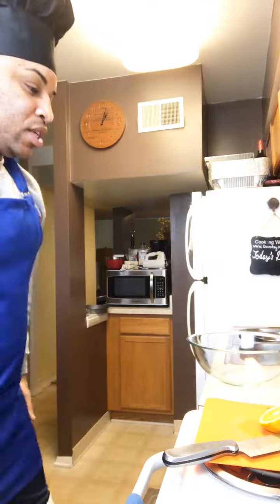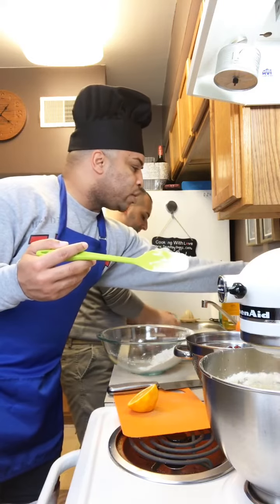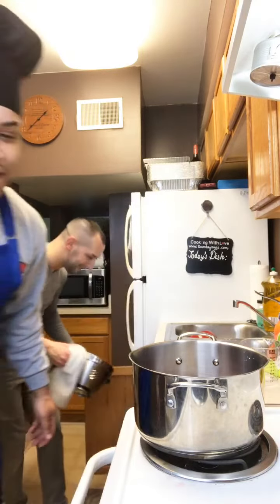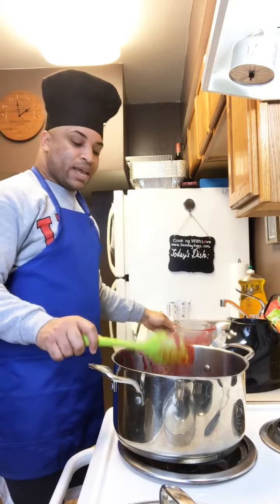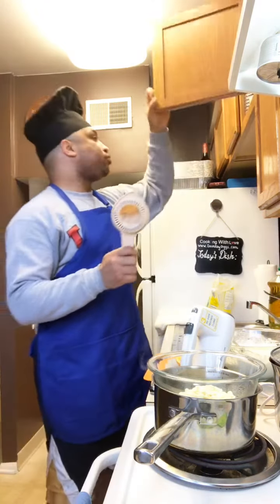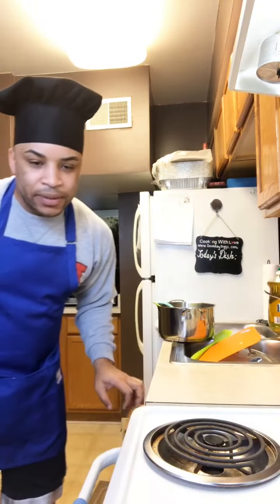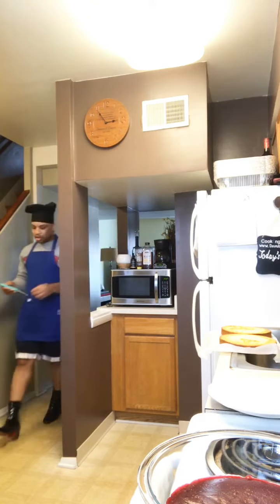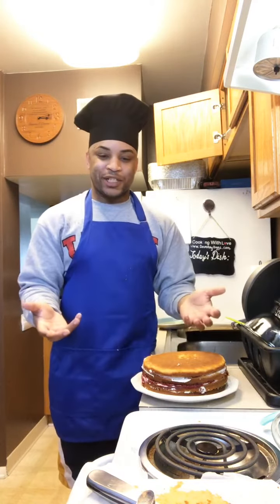Cranberry Orange Cake with white chocolate frosting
Cooking With Love ❤️